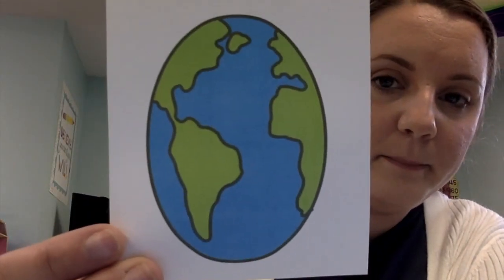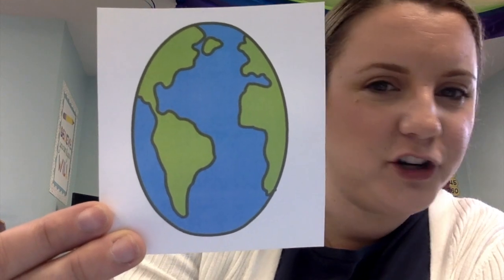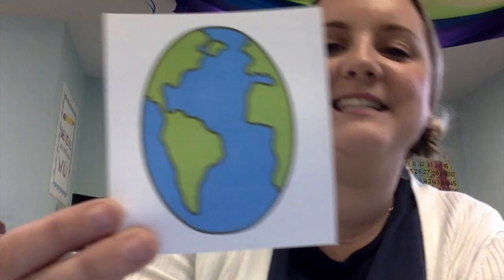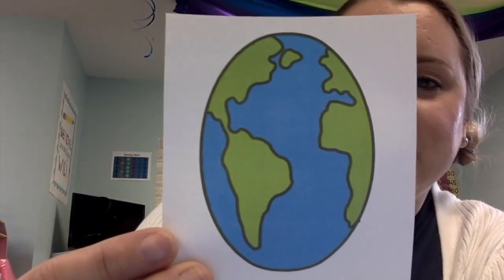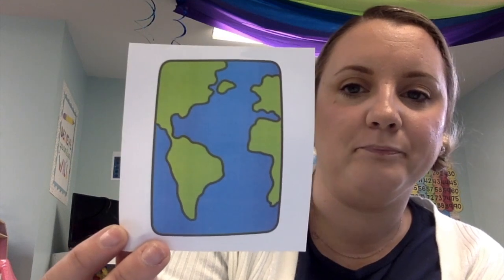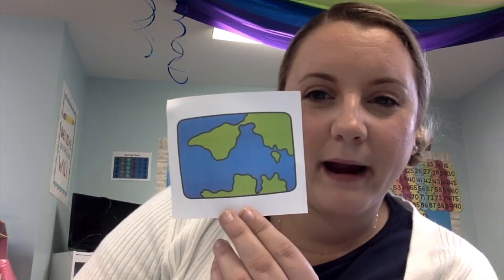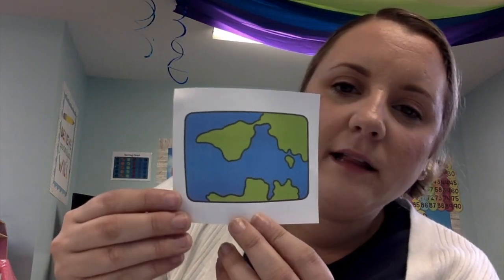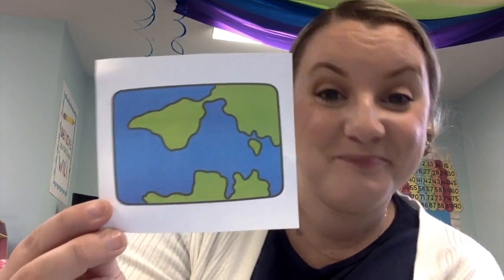Earth Day Shapes with Miss Kelly | Shape Review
Let's review shapes and practice identifying them!